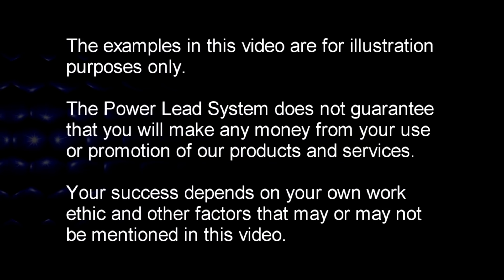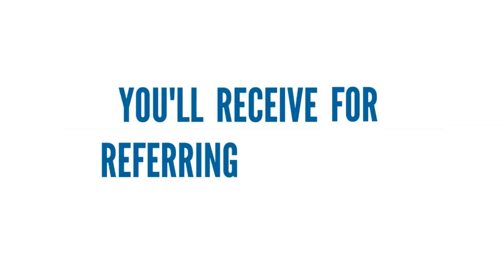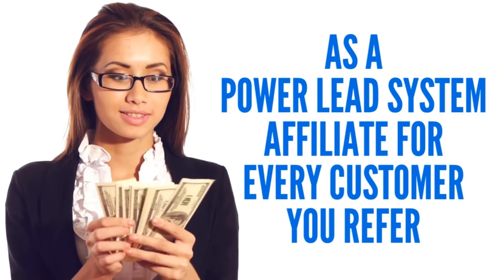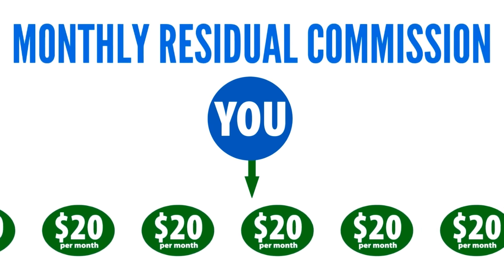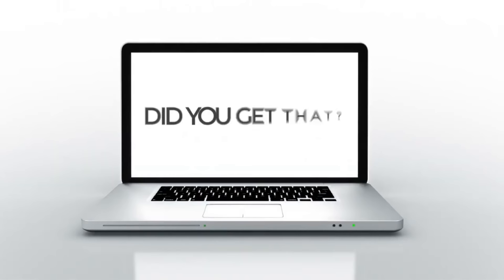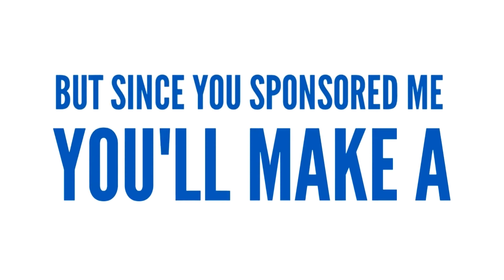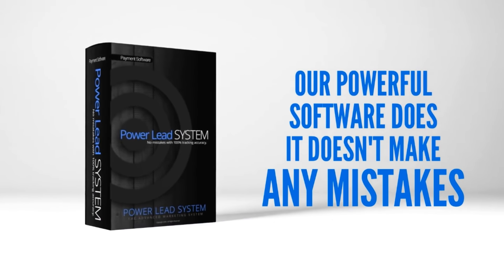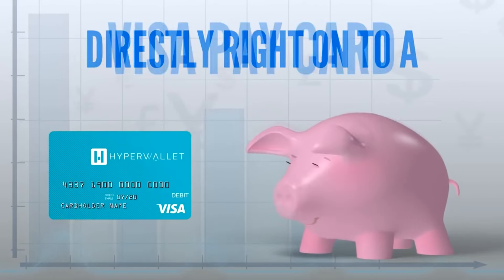🤑 Power Lead System Compensation 2023!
- If you're searching for lead lightning's power lead system information or information about the power lead system compensation plan, you have definitely come to the right place.

I'm going to let my partner Jeff explain the comp plan since that's not exactly my specialty. Now, if you would like to figure out how to get the power lead system 100% free and how you can make money giving away free lead systems yourself, hang around until the end of this video and we'll give you detailed instructions on how to do just that.